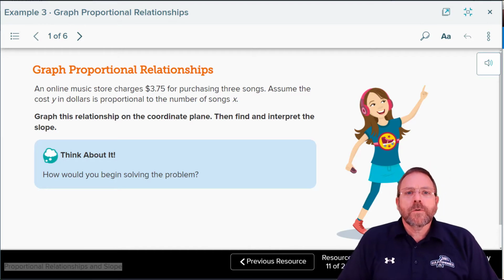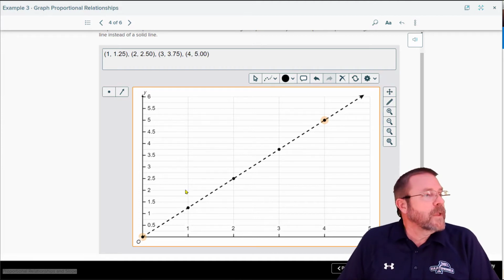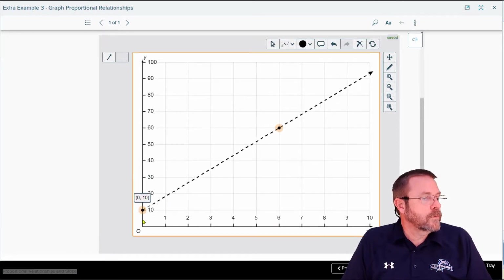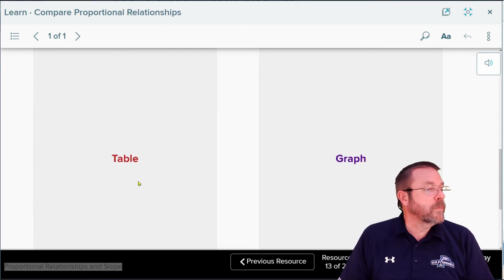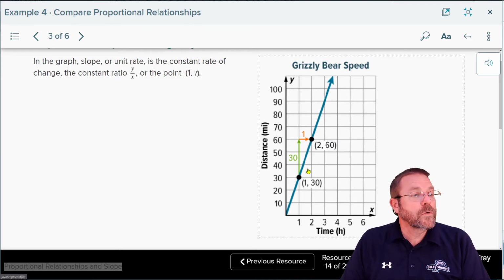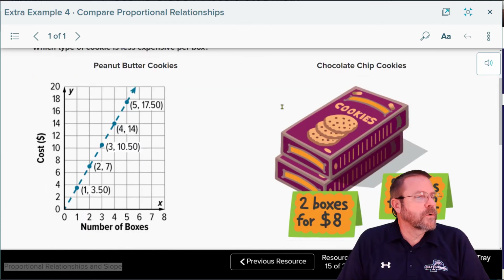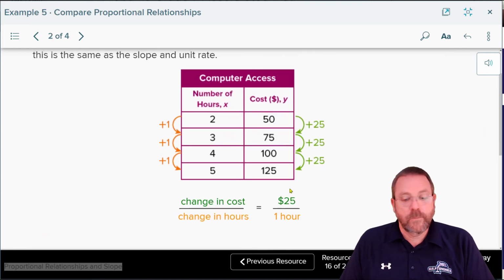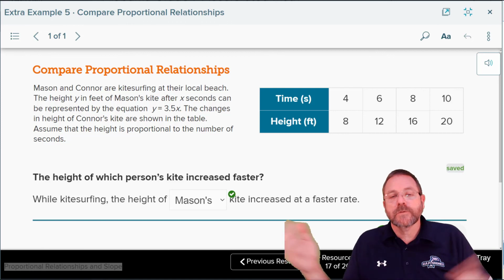8-1 Proportional Relationships and Slope (Part 2)